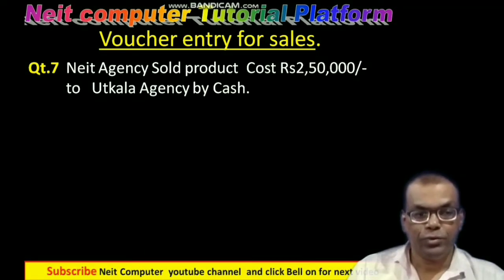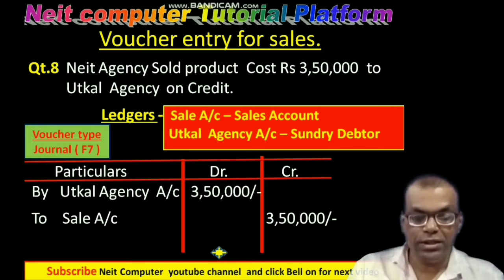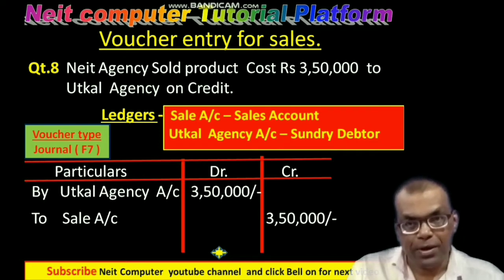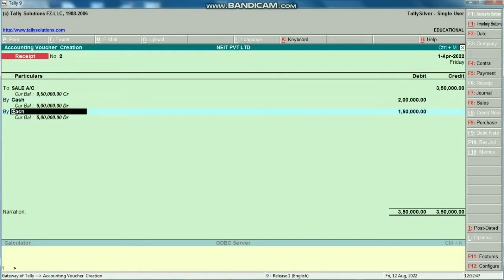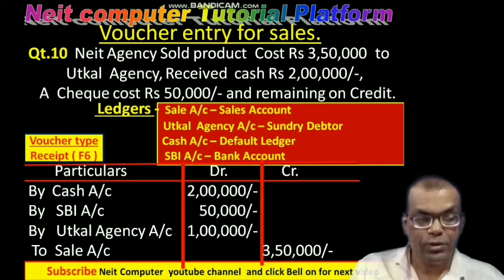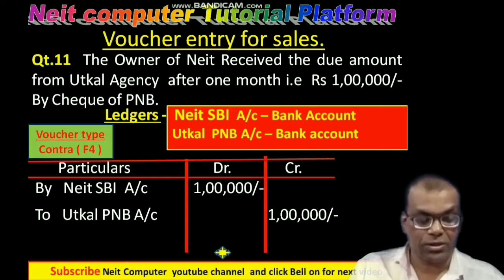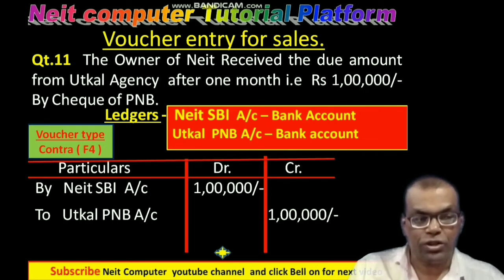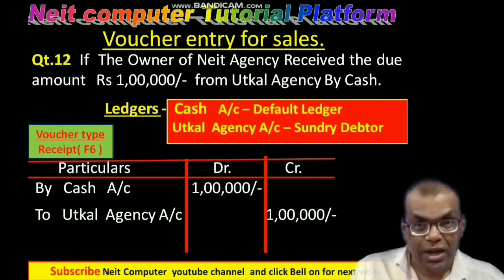TallyErp part-7 || Special Tricks of Voucher Entry !! Sale vouchers || Neit !! By Prakash Sir.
Neitcomputer sales voucher